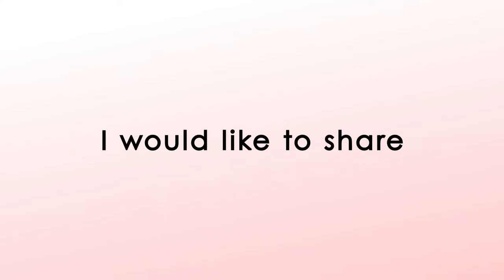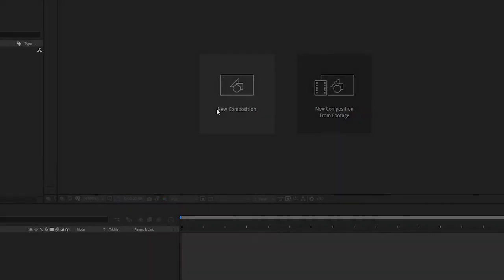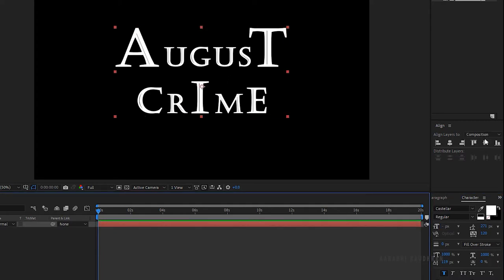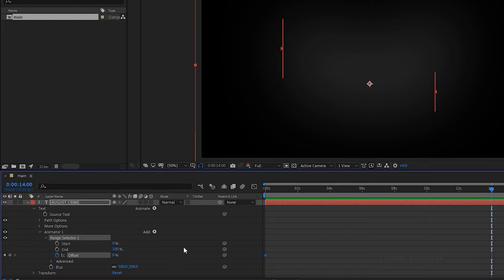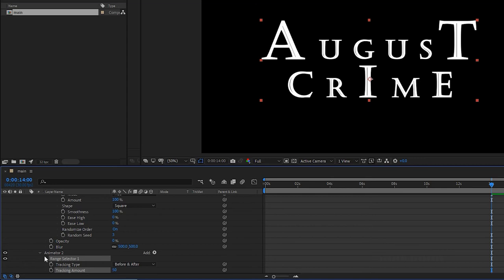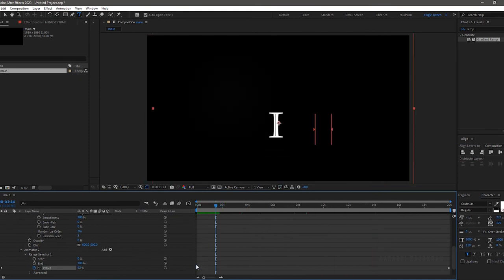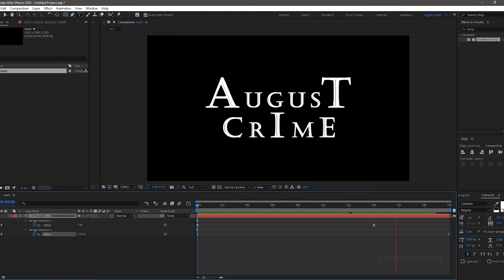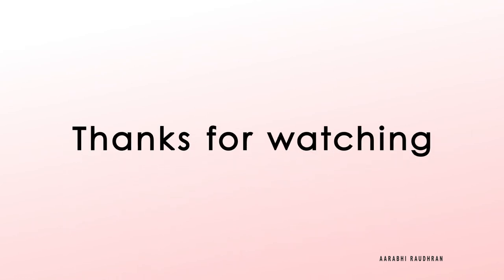Cinematic Trailer Title Animation in After Effects | After Effects Tutorial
I am Raudhran. This is an adobe after effects tutorial. In this video i share how i created this title animation from the hotstar specials webseries tamanna's november story.. this is a motion graphics tutorial. I ain't using any plugins here, just simple keyframing. The effects i used here are some text animation properties like blur, opacity and tracking. watch the video completely.

pc build